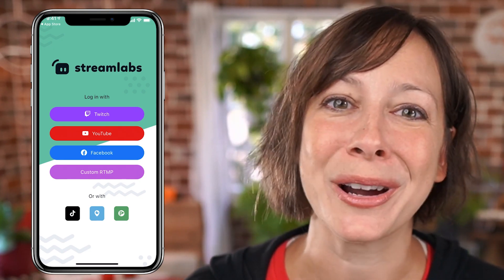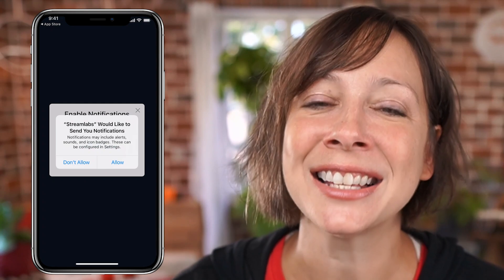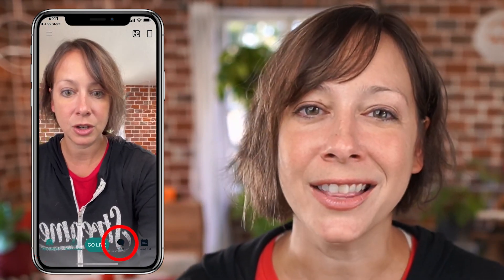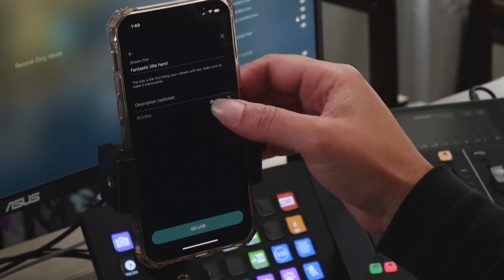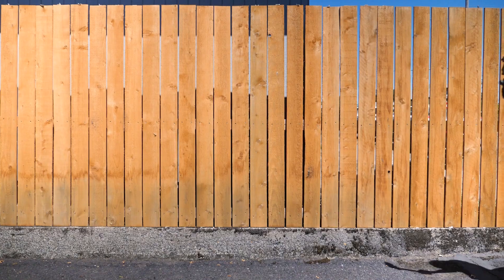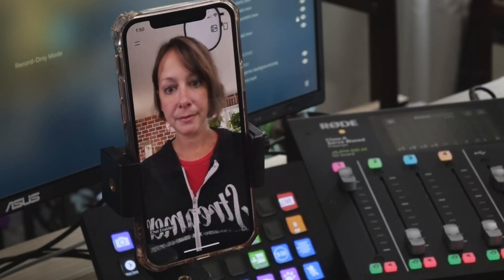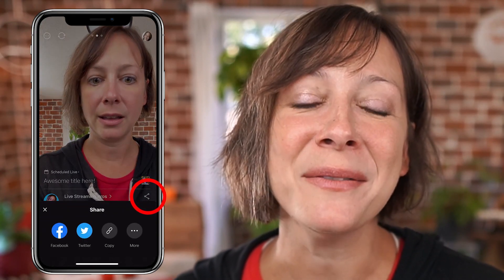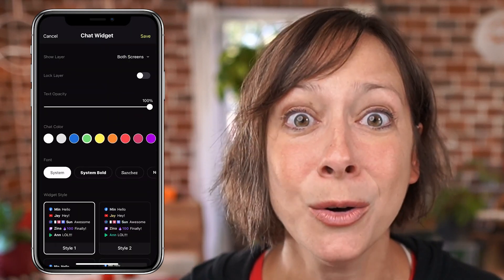Livestream to YouTube Mobile WITHOUT 1000 Subscribers!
I'm going to show you how to livestream to YouTube on your mobile without 1000 subscribersby using a couple of popular apps on your iPhone or Android smartphone!

00:00 Intro
00:31 How to configure the Streamlabs mobile app
02:05 How to configure the PRISM Live Studio mobile app

In this video you are going to learn how to go live on your mobile smartphone with the Streamlabs mobile app and PRISM Live Studio, both available on iOS and Android smartphones - this will allow you to broadcast a YouTube mobile livestream quickly and easily so you can grow your audience while on the go!

//LINKS

Sony A6100 body

Rodecaster Pro